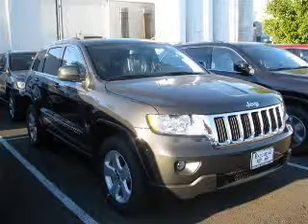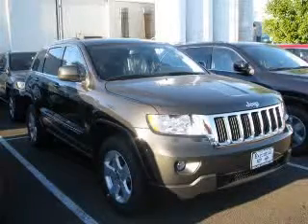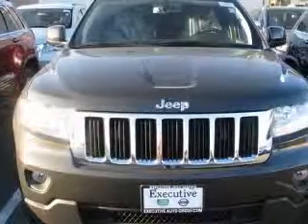2011 Jeep Grand Cherokee Executive Jeep Nissan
2011 Jeep Grand Cherokee Laredo
Engine: 5.7L V8
Trans: Automatic 5-Speed
Color: Grey